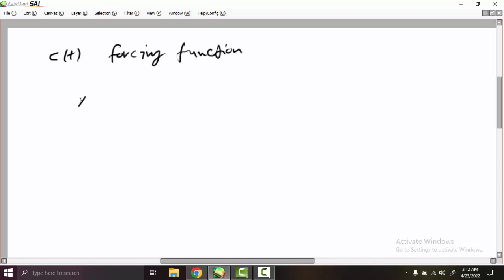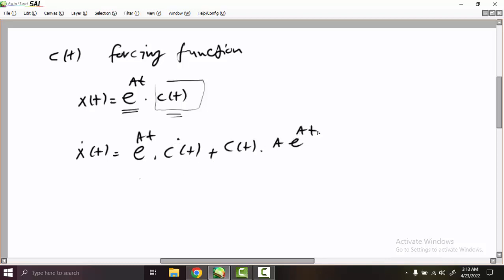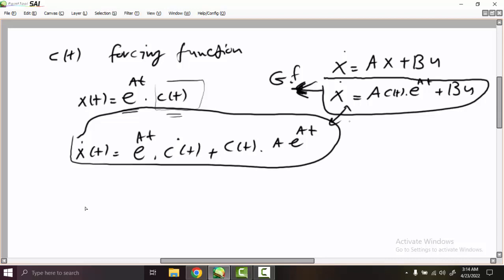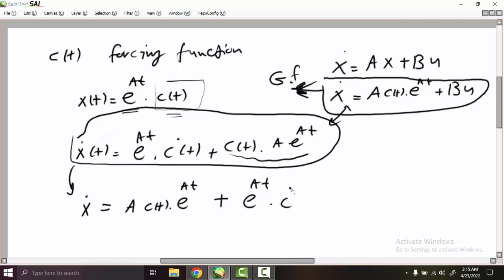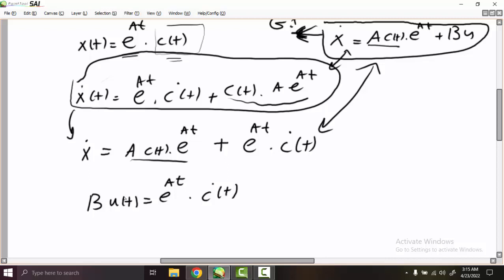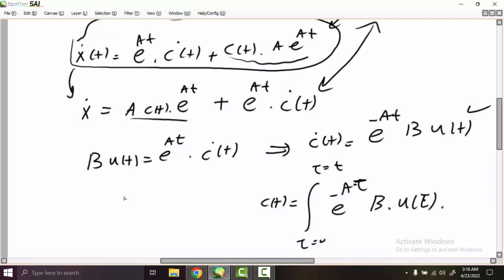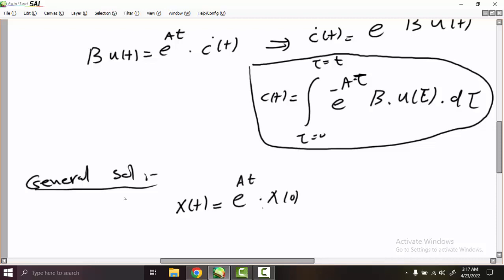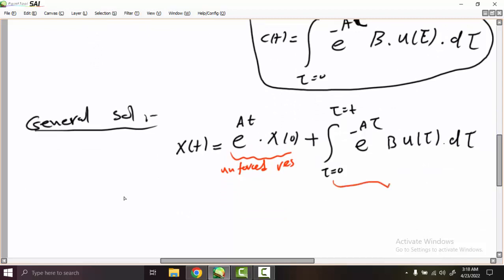Analysis of dynamic systems Lec5 (forced response)